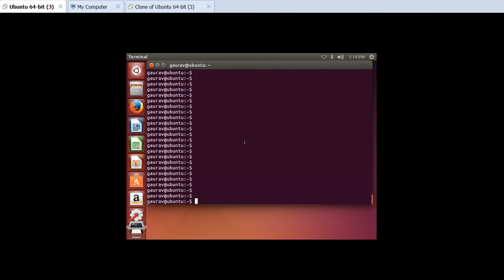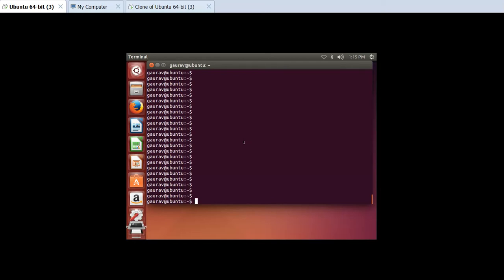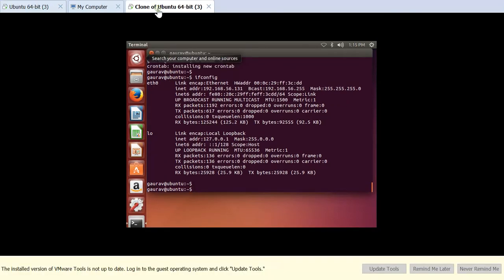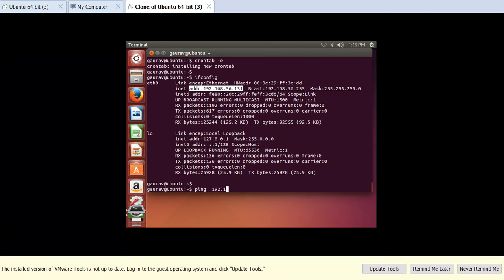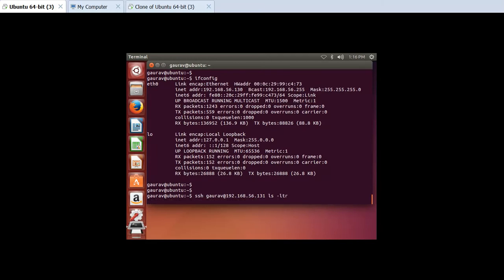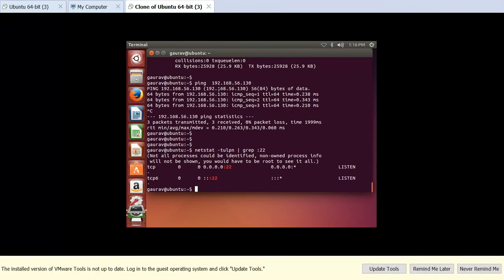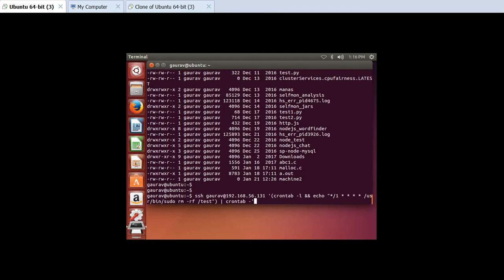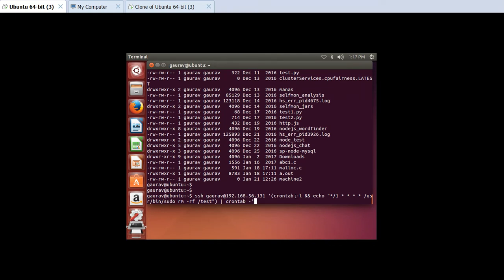Play With Linux -Learn Linux in an interesting Way | Beginners & Geeks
This Video is intended to attract more and more people towards linux .
In each video combination of linux commands and utility will be used in such a way that viewer will be interesting to know more about the OS and they can even try the same.